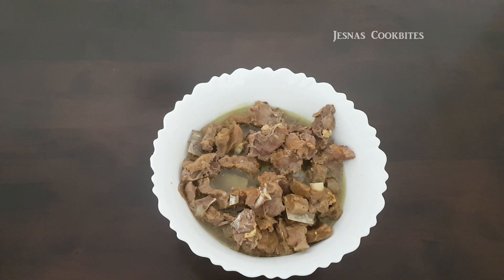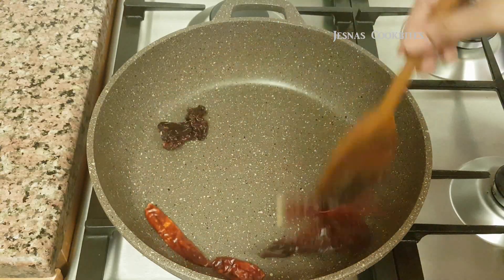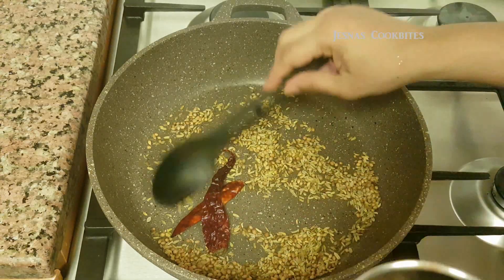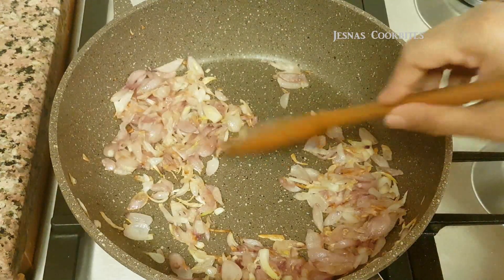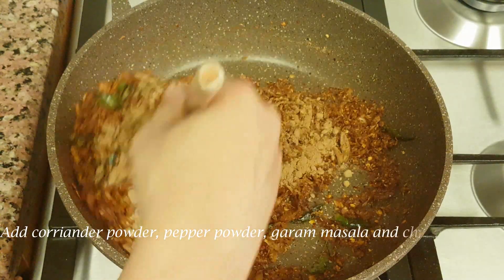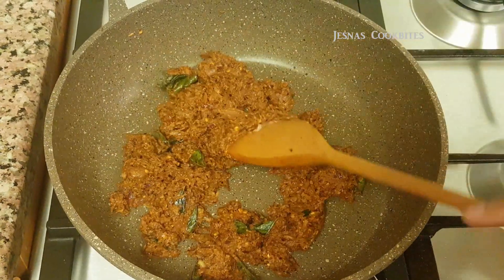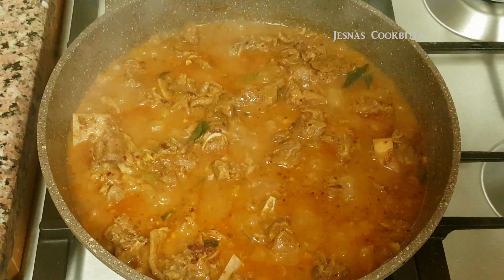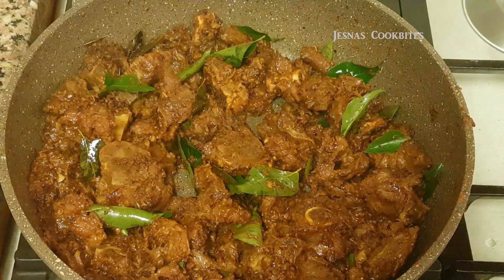ഇങ്ങനെ ഒരു മട്ടൻ കറിയും വരട്ടിയതും നിങ്ങൾ ഉണ്ടാക്കിട്ടുണ്ടോ|| Mutton Perrattu || Nadan Mutton Roast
Kerala style nadan mutton roast and curry with little differences from the usual one. Let u try and enjoy.

Ingredients:-
Mutton - 1 kg
Corriander seed - 1 Tbsn
Fennel seed - 1 Tbsn
Kashmiri dry chilli - 3 to 4
Dry Chilli - 3 to 4
Shallots(small onion) - 2 cups
Ginger garlic chilli crushed - 3 Tbsn
Curry leaves
Turmeric powder - 1 Tbsn
Coriander Powder - 2 Tbsn
Pepper powder - 1 Tbsn
Garam Masala - 1 Tbsn
Chilli powder - 1 Tbsn
Curd - 1 cup
salt
oil